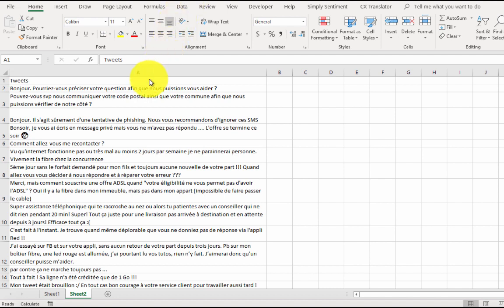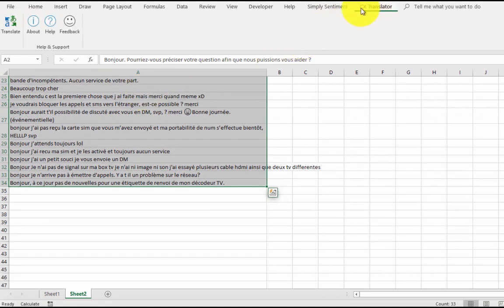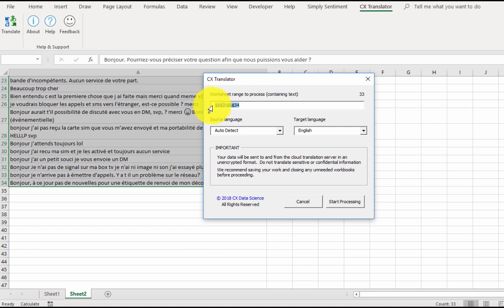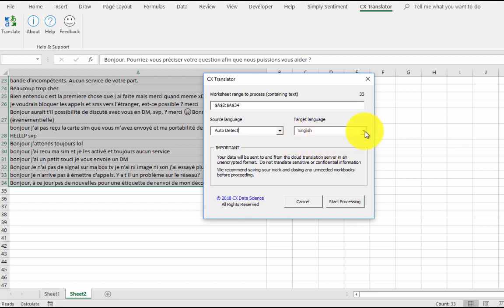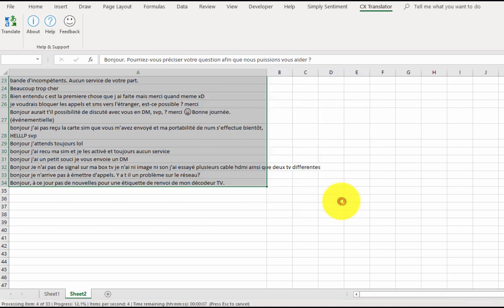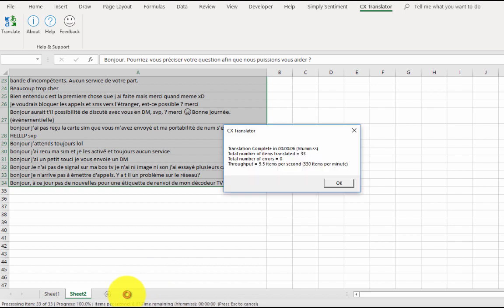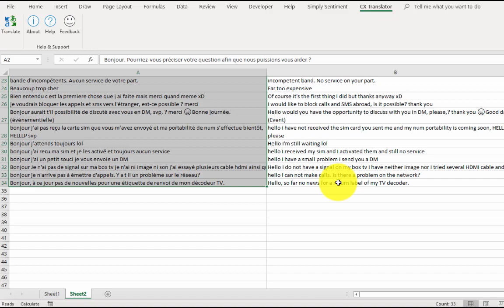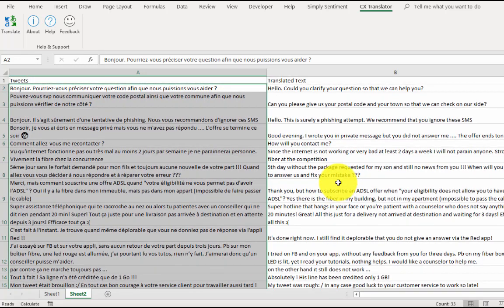Language Translation in Microsoft Excel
CX Translator is a regular Excel add-in that allows you to translate between a wide range of languages directly in Excel.  You can translate multiple items of text in just one click and the results of the translation are added to your spreadsheet as a new column of data.

There are no 'per translation' transaction charges with CX Translator.  With our low cost annual licences you can translate as much as you like with no additional charges.

for more information on this and our other great Excel add-ins